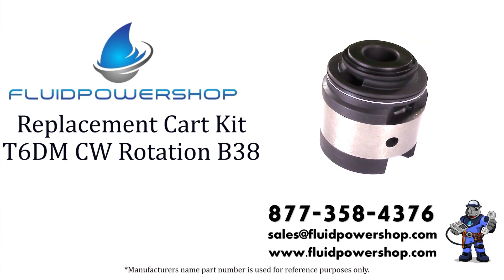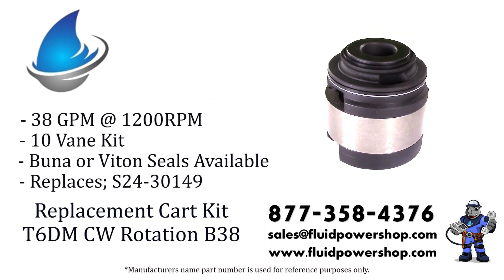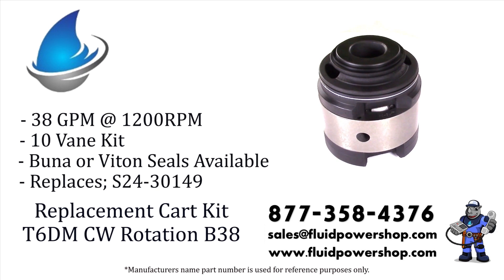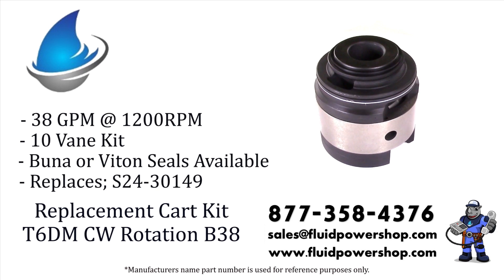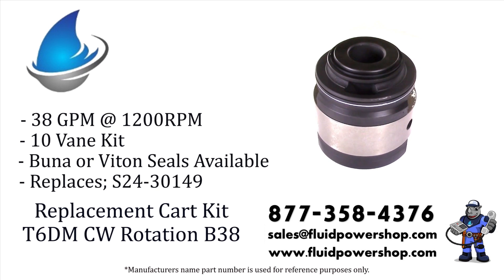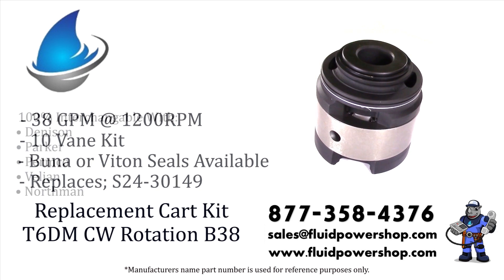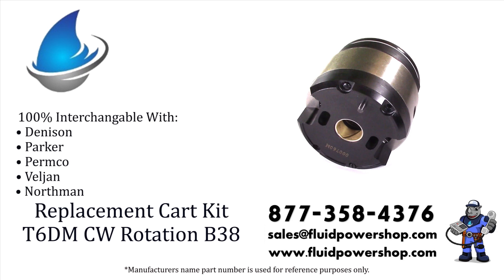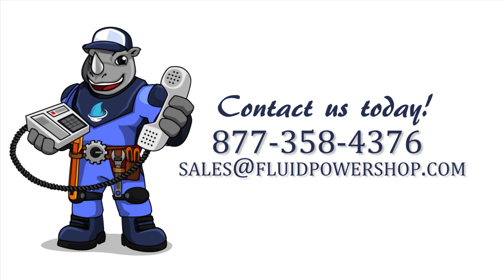Denison ® / Parker ® Style S24-30149 T6DM B38 GPM CW CART KIT -SINGLE New Replacement Cartridge Kit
Drop in replacement for Denison ® / Parker ® S24-30149 T6DM B38 GPM CW CART KIT -SINGLE